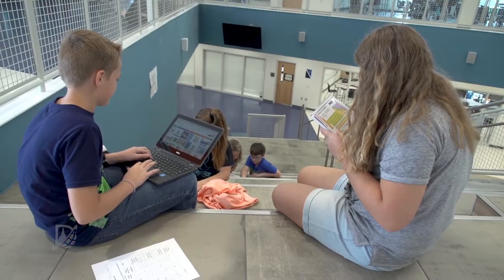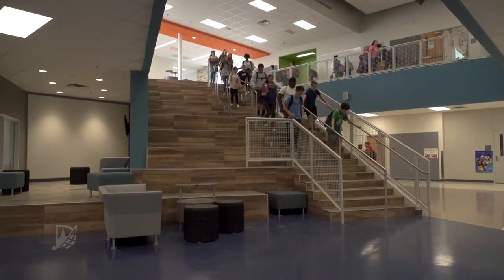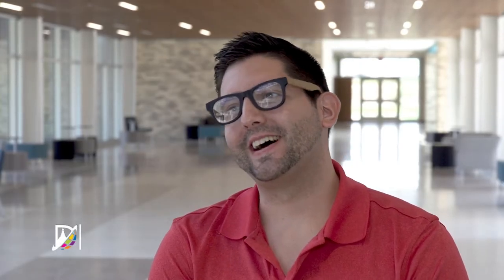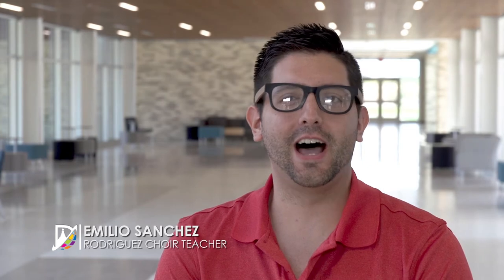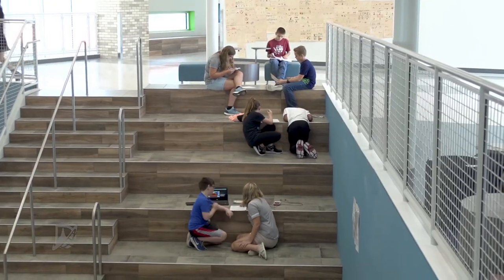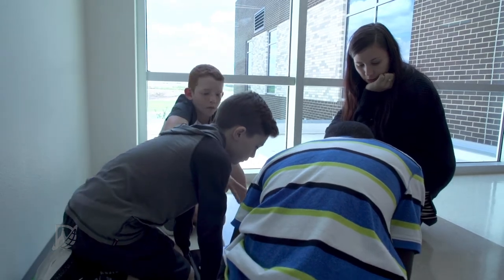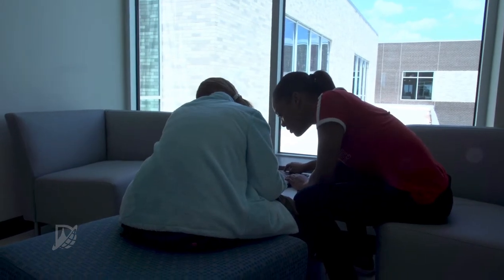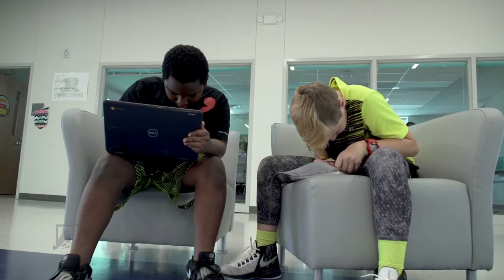The New Rodriguez Middle School is a Hit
Students and teachers talk about the recently opened Rodriguez Middle School and why they love it.